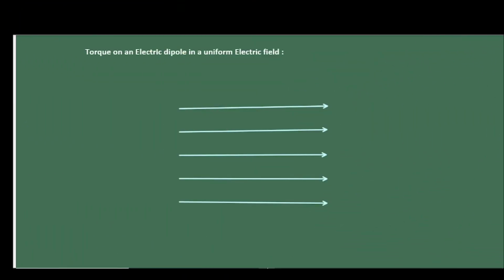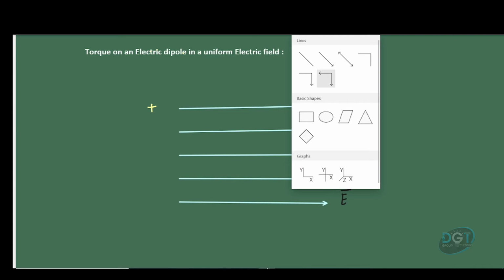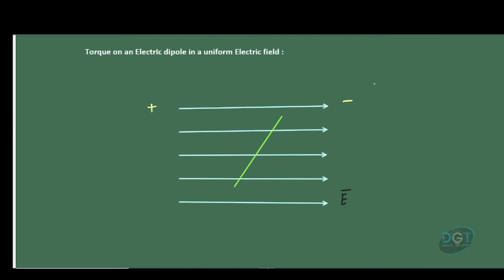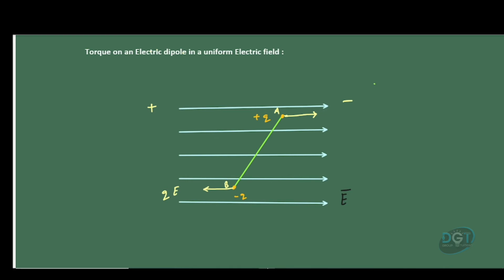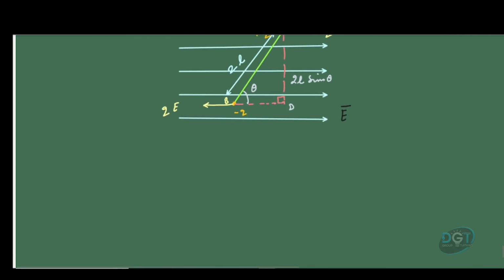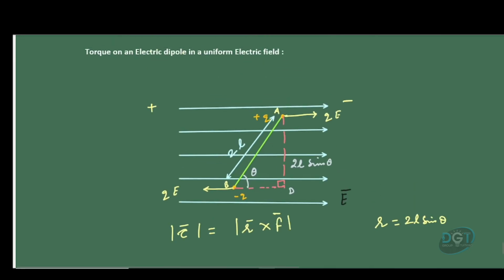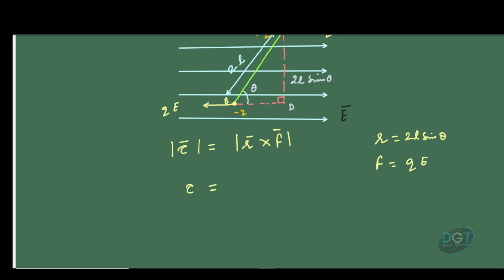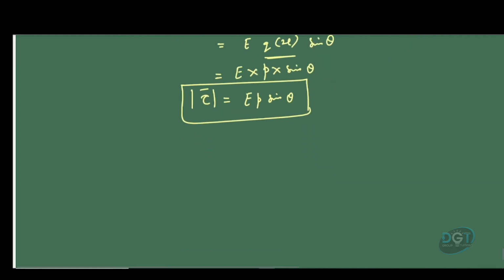Torque On An Electric Dipole In a Uniform Electric Field | Derivation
Torque On An Electric Dipole In a Uniform Electric Field
Derivation